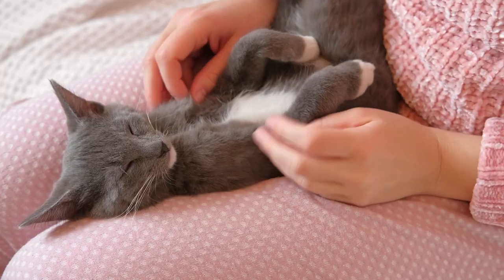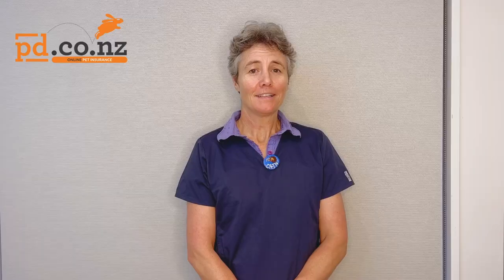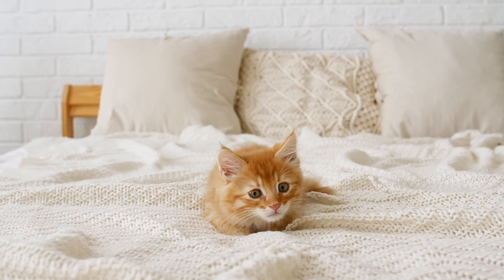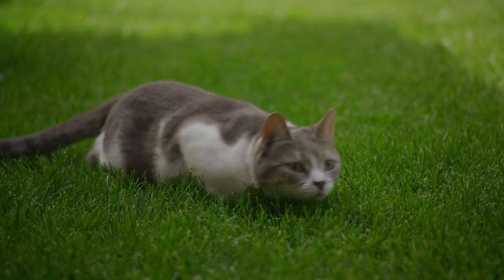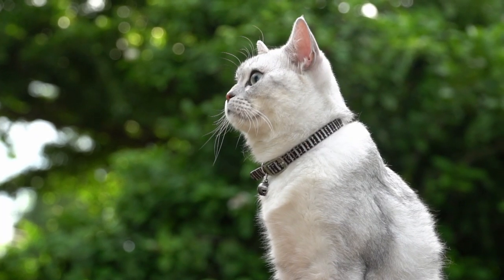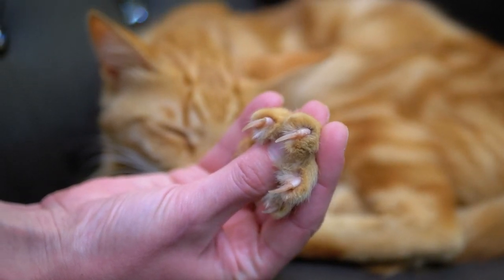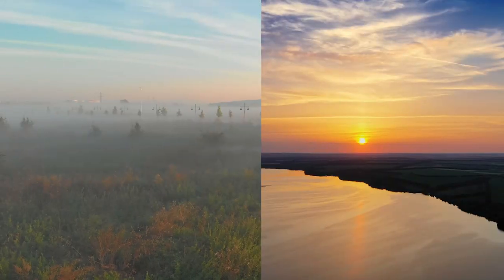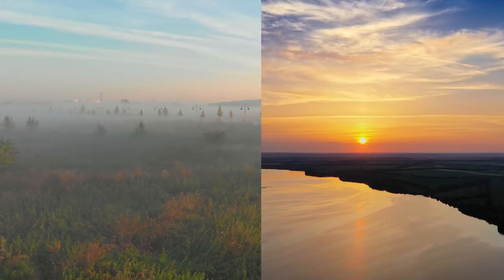How to Curb Cat Hunting Behaviour - Dr Cath Watson Explains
Cats are incredibly good at hunting, so can you make them stop?
Dr Cath Watson shares top tips to help curb these cat hunting behaviours.
A breakaway cat collar can help keep hunting cats and wildlife safe if you place two bells on it

Dr. Cath Watson sheds light on cats' hunting instincts and ways to satisfy natural cat hunting behaviour. Join her as she shares practical ways to stop cats hunting and safeguard the unique fauna of New Zealand. Become a wildlife protector with Dr. Cath Watson today!

CHAPTERS
0:00 Meet Dr Cath Watson
0:11 Keeping wildlife safe
0:44 Cats are natural born hunters
1:16 Ways to curb cat hunting

🐶 RELATED ARTICLES 😸
Cat Collars: Pros and Cons Explored
Help! Another Cat Bit My Cat
My Dog and Cat Are Fighting – Help!
Introducing Your Kitten and Cat for the First Time
3 Ways You Can Safely Break Up a Cat Fight
How to Train a Cat to Walk on a Lead?

⭐AWARD WINNING PET INSURANCE⭐
Get one or more months of FREE award winning pet insurance when you buy a pawlicy online. Choose between three tail-ored cat and dog insurance plans to get low cost, quality protection for your pet. Click here to browse:

⭐SOCIAL⭐
Follow PD Pet Insurance on social